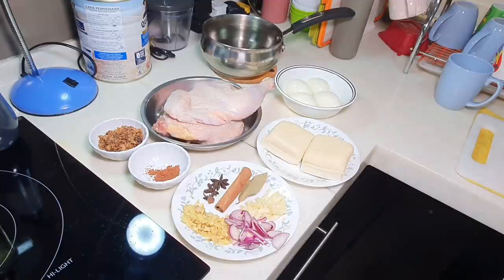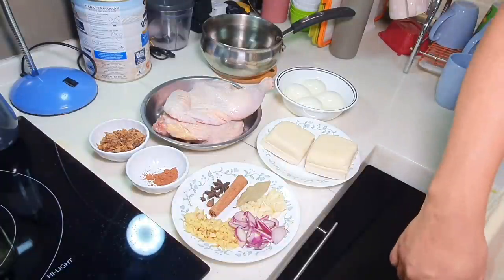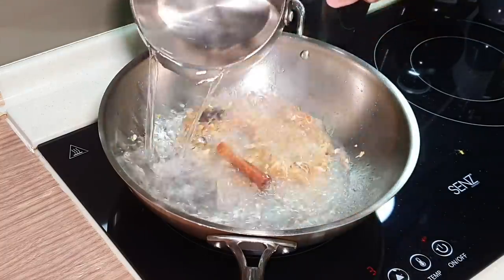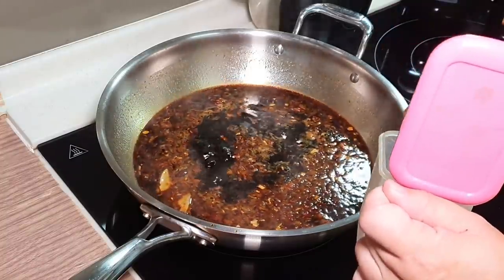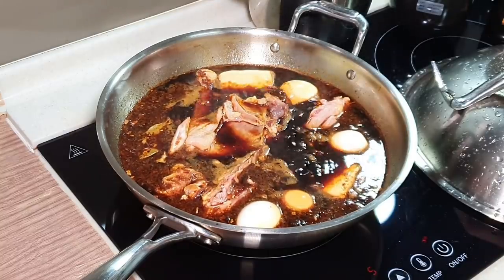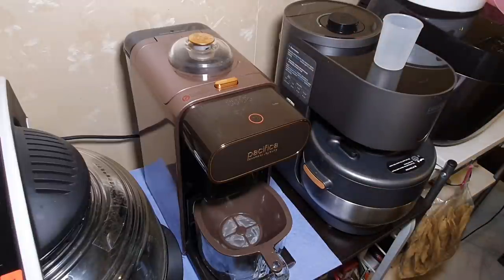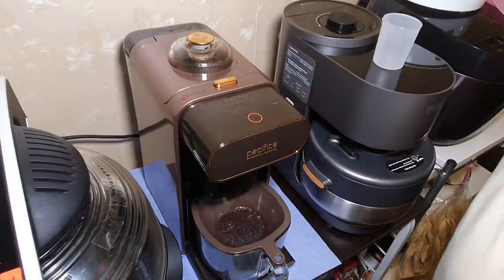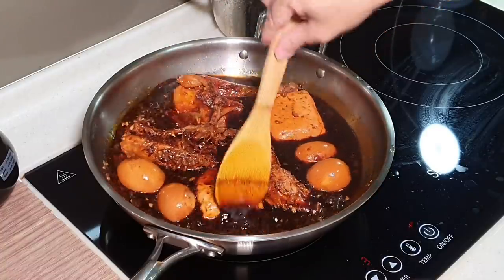Braised chicken (soya sauce chicken) and brew some fresh coffee with The Vortex from Pacifica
Or you can buy at a special bundle price of both Forge and Vortex by clicking below:

For info on the Pacifica:
THE FORGE
Award-winning, revolutionary cookware, at home in your kitchen

THE VORTEX
Time-saving, easy-to-use, revolutionary cookware